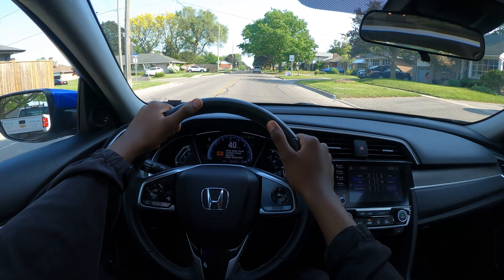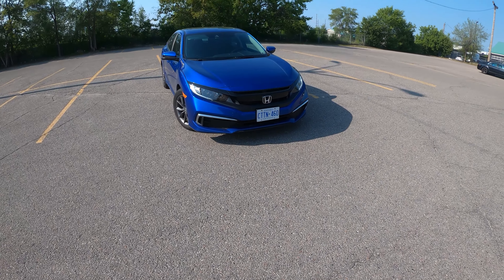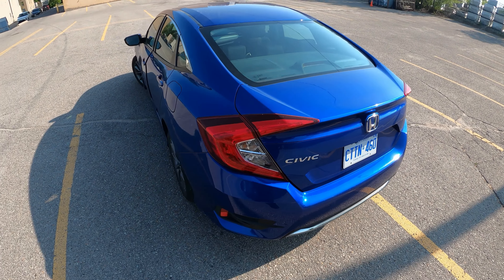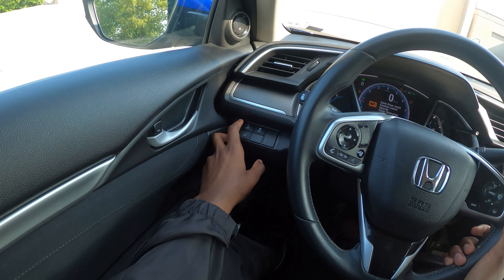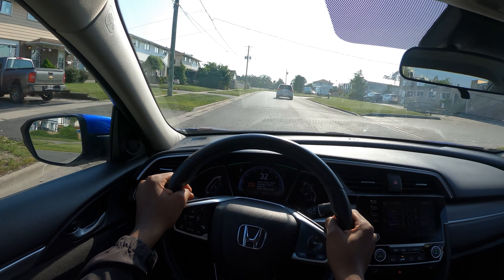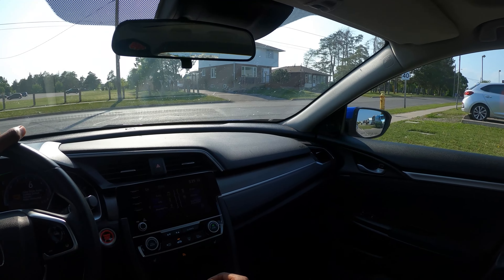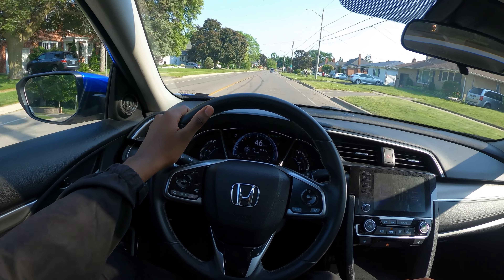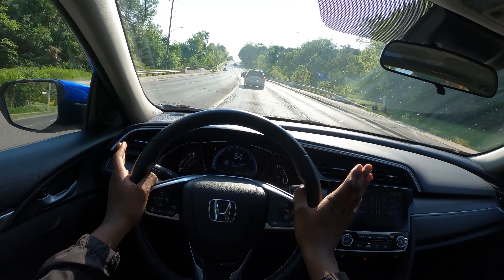Living with a 2021 Honda Civic // most affordable sedan pov 4k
2021 Honda Civic
Price (MSRP) 💲: $ 26,495 cad
Powertrain ⚙️: 2.0-liter 4-cylinder engine: 158 horsepower and 138 lb-ft of torque
Transmission 🕹: Continuously Variable Transmission (CVT)
0-60 MPH 🚦: 8.2 seconds
Top Speed 💥: 137 mph
MPG ⛽️:  30 city / 38 highway / 33 combined mpg (FWD)
Curb Weight ⚖️: 2771 lbs